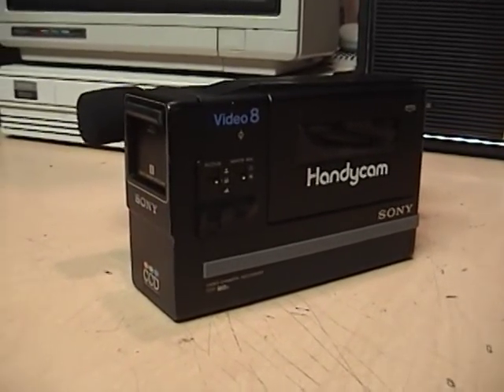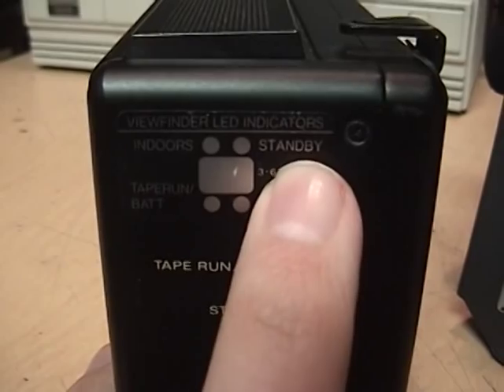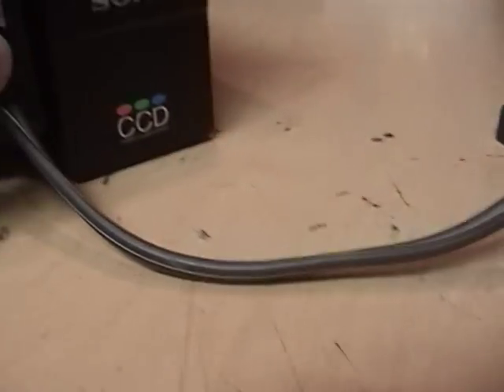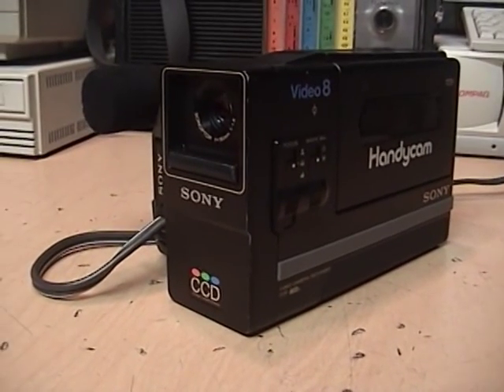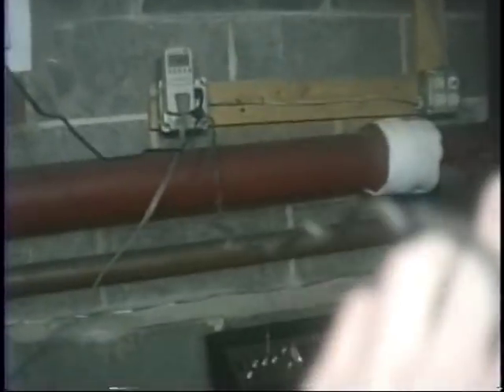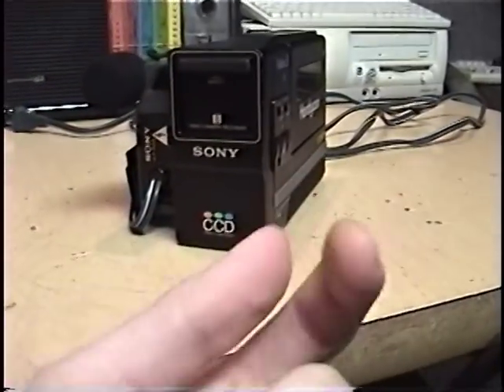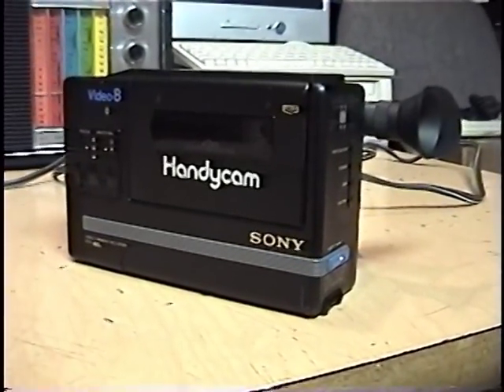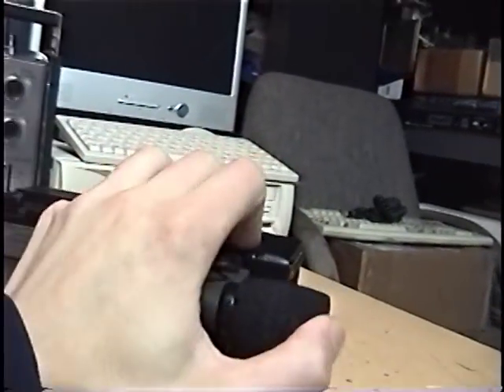1985 first Sony Handycam CCD-M8U review & test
The first ever Sony Handycam from 1985, model CCD-M8U, is the ancestor of all hand-held camcorders. It was revolutionary at the time, but also quite limited in what it could do, with fixed focus, no zoom, and no ability to play back its own recordings. Nonetheless it began a long line of 8mm tape camcorders, the last of which was the Sony CCD-TRV138 Hi8 Handycam from 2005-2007, which I also demonstrate.